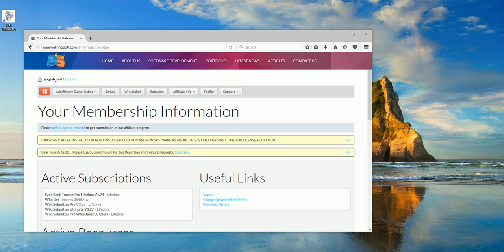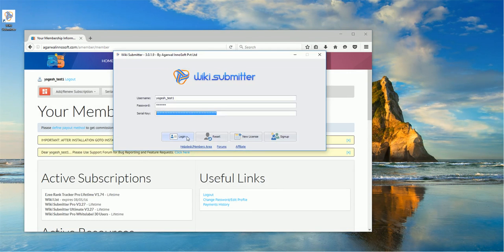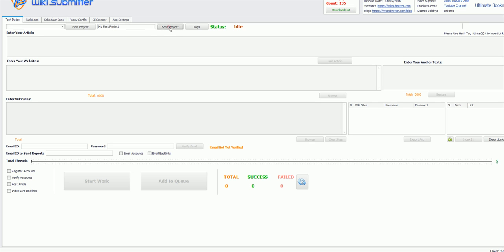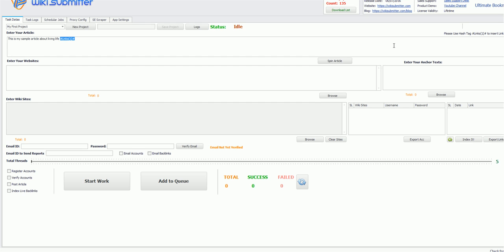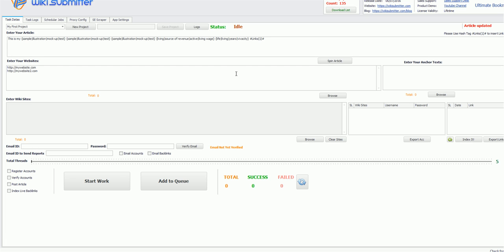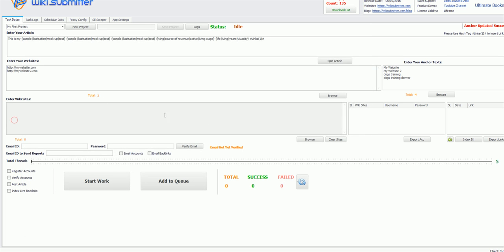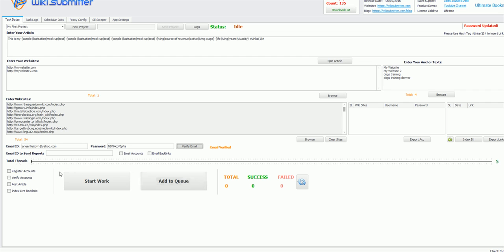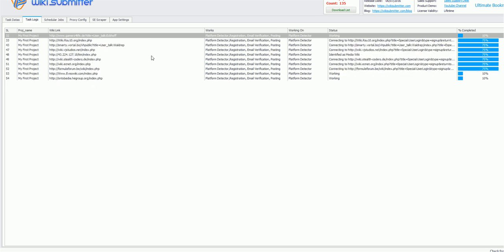Wiki Submitter Demo Video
This Video shows how to setup Wiki Submitter